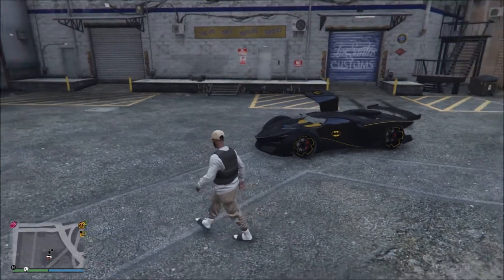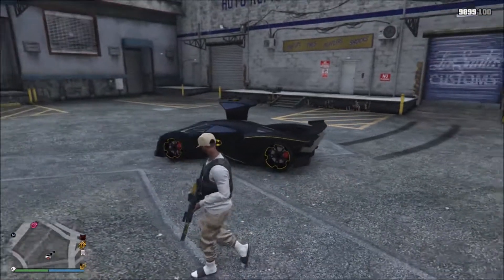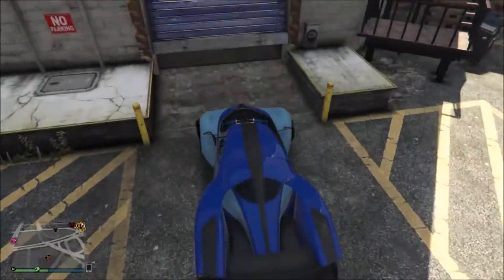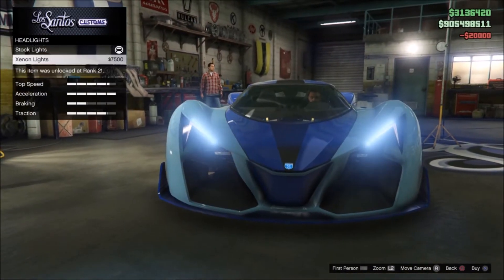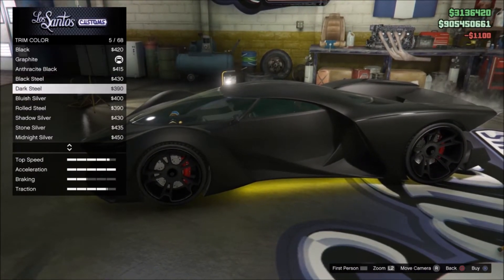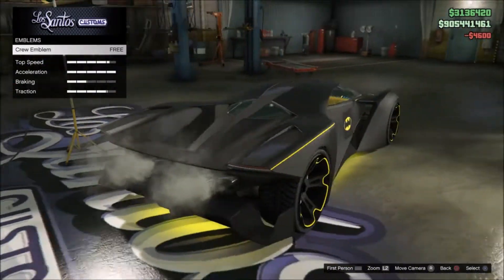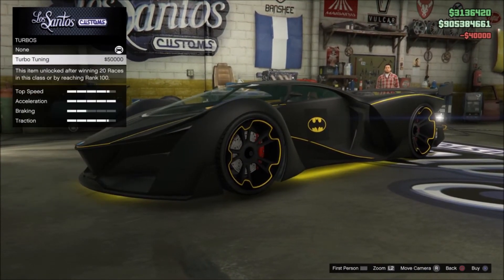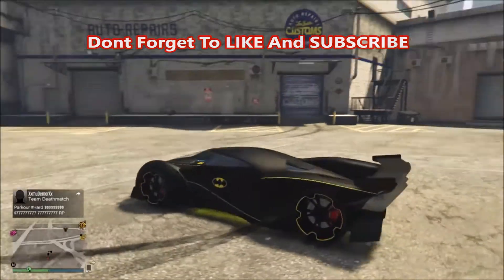GTA Online | GROTTI X80 PROTO Batmobile Style Customization!!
Hey YouTube in this GTA5 Online video you will see a X80 Proto customized to look like a Bat-Mobile | Here is the link for the crew |

If the link doesn't work, in crews search Syrus Gaming and it will be the first one.

PSN--IISyRuSxScOpZII

XBOX 360 Gamertag--INFECTED B4TMAN
Some other content by me.